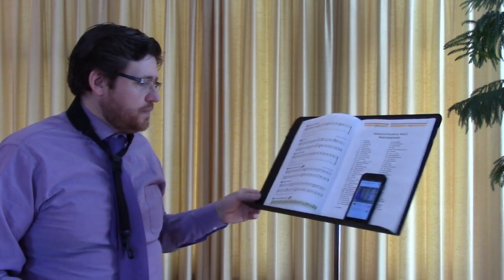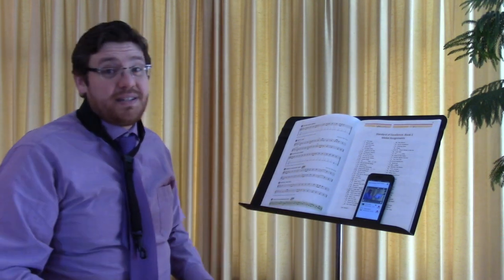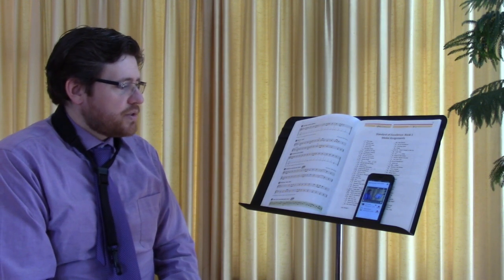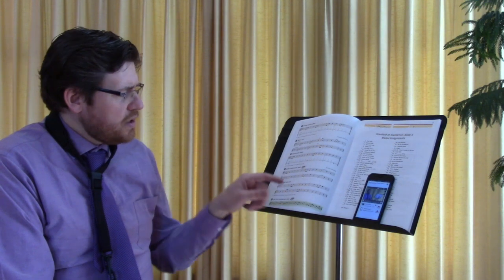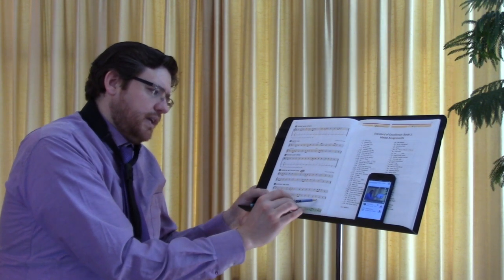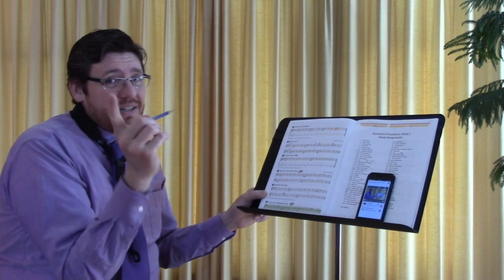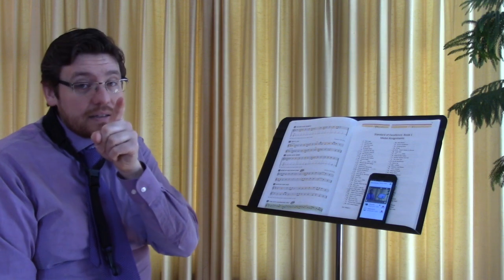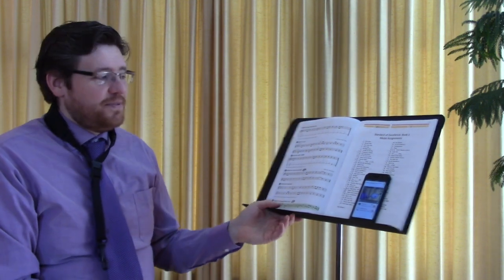54. Baffling Bar Lines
This video is about 54. Baffling Bar Lines